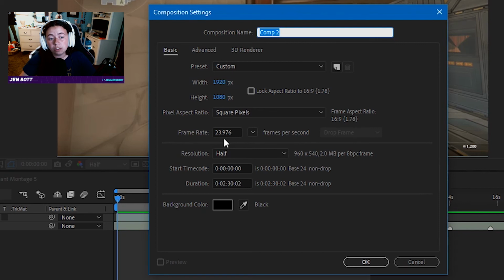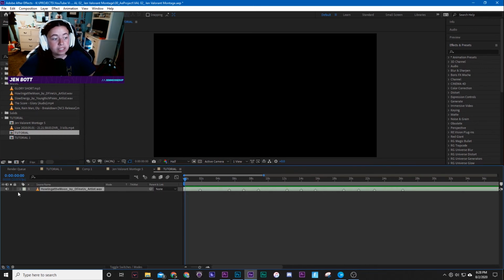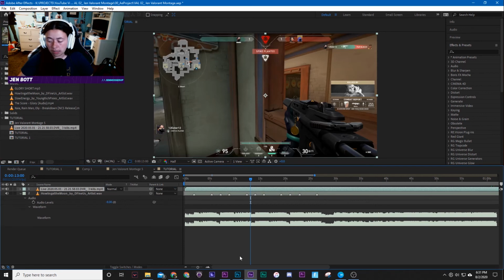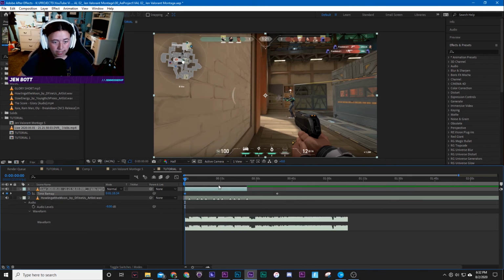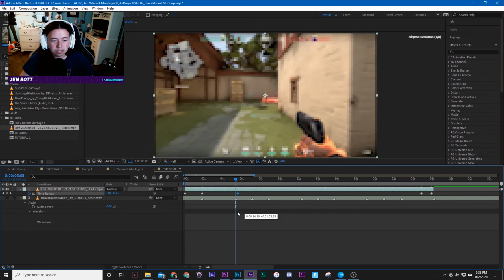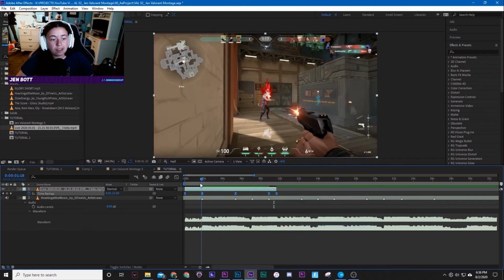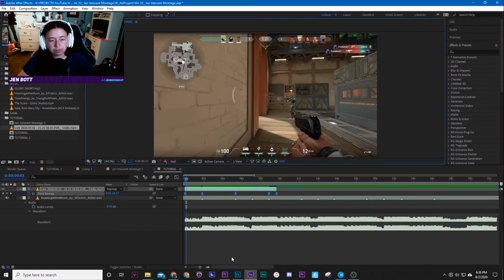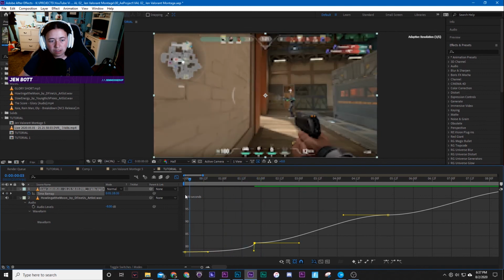How to Edit a Valorant Montage: Syncing | BEGINNER AFTER EFFECTS TUTORIAL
In this video I show you how to sync gameplay clips to the beat of the music in Adobe After Effects using Time Remapping. Leave a comment to let me know what other parts of editing a tutorial you would like to know!

If you edit a montage tag me on social!!! Would love to check it out!